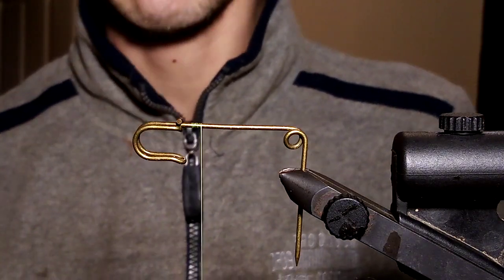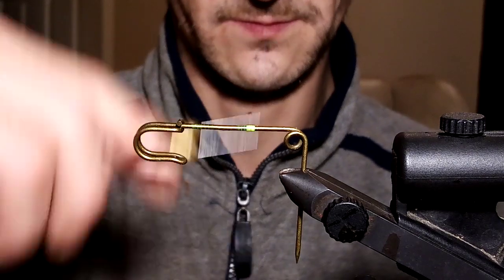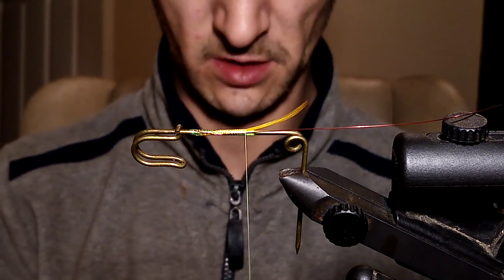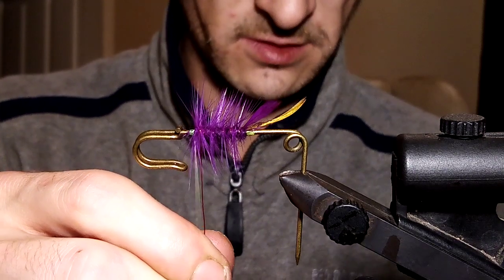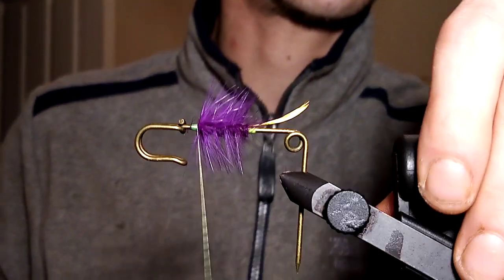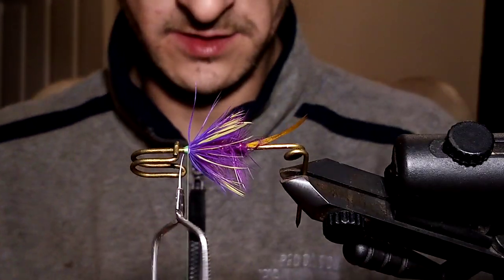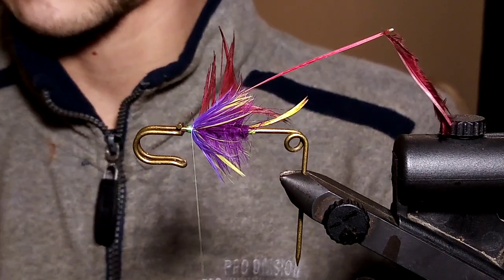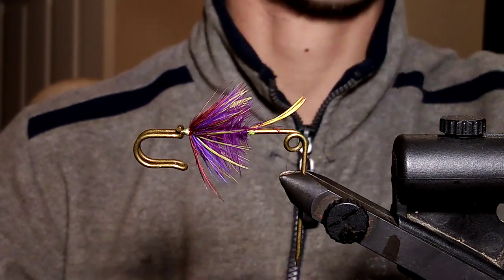Great gifts for Christmas how to tie and fly on a kilt pin by John moore